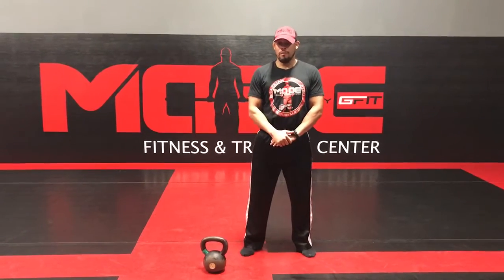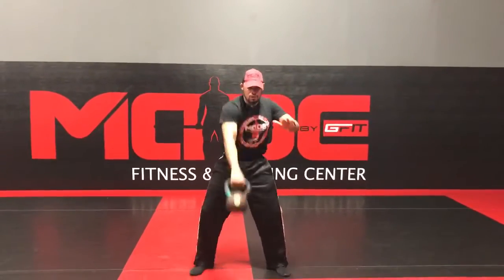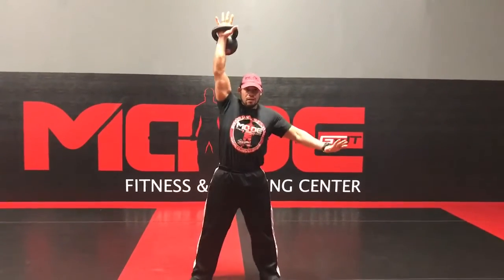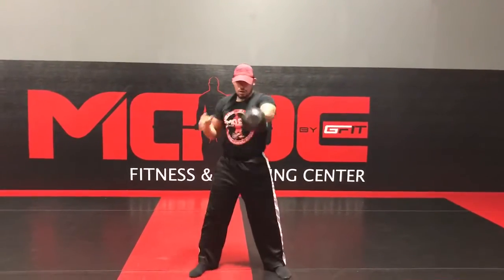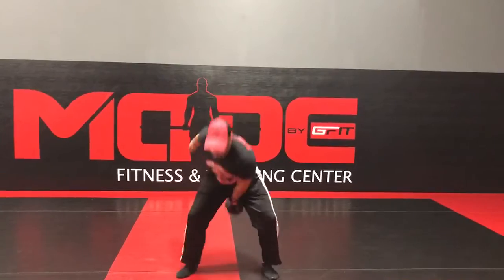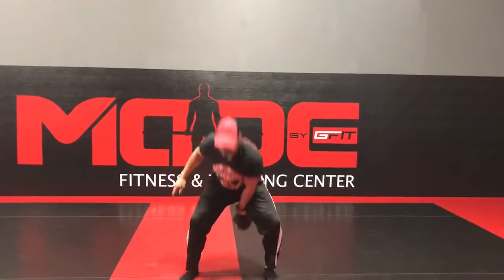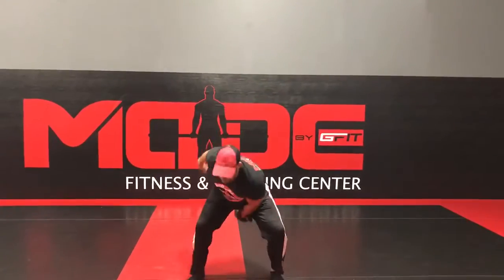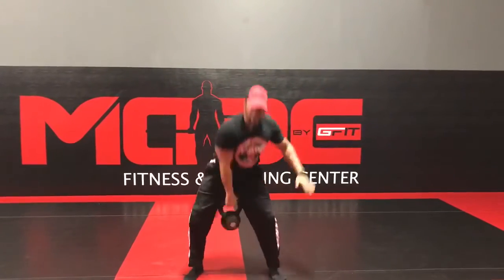Kettlebell Swing, High Pull, Snatch Workout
Garrett explains and demonstrates an easy, single Kettlebell total body workout.